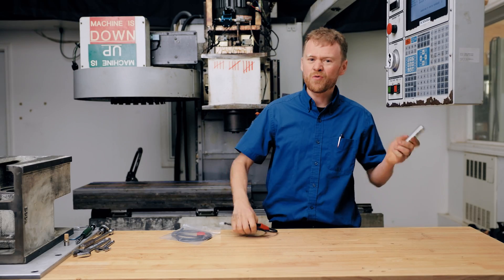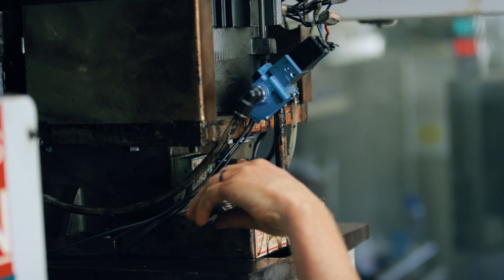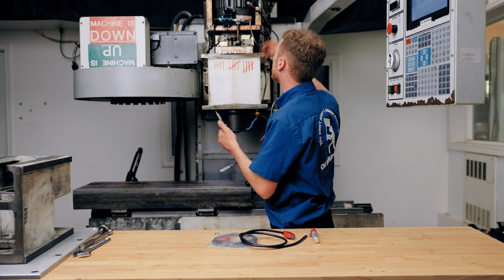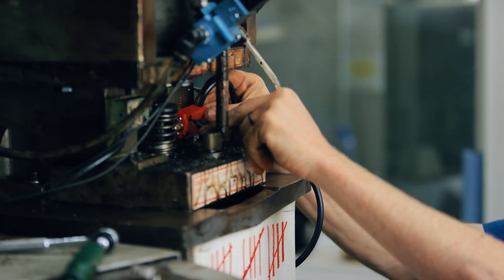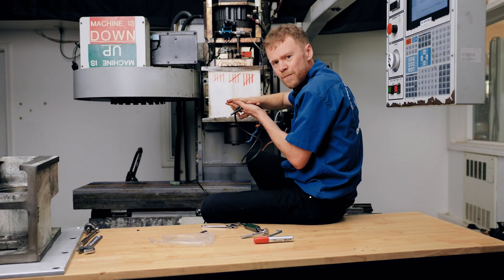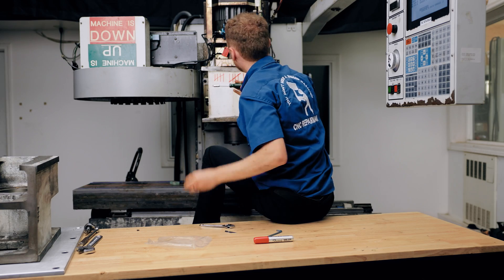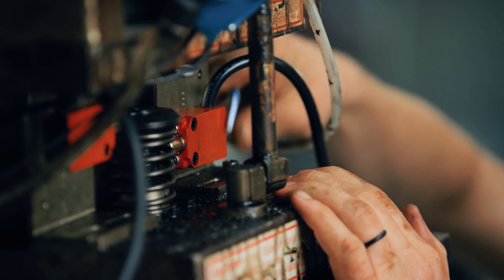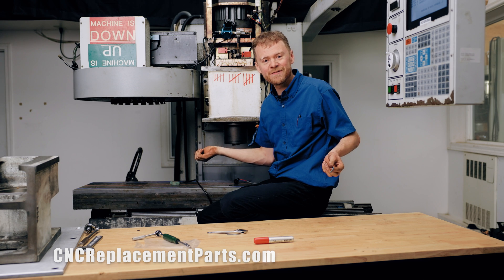How to fix CNC Mill unclamp issues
Are you having clamp and unclamp issues on your CNC Mill? Let's go over how to adjust your switches so that they to ensure a smooth tool change.